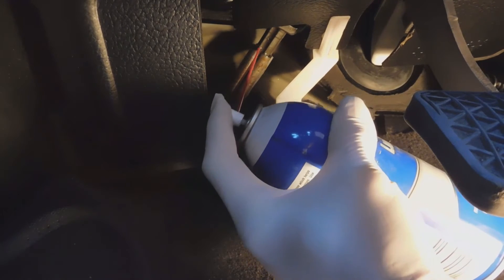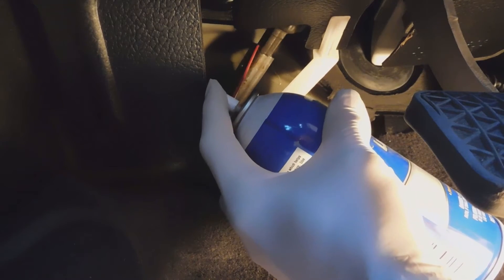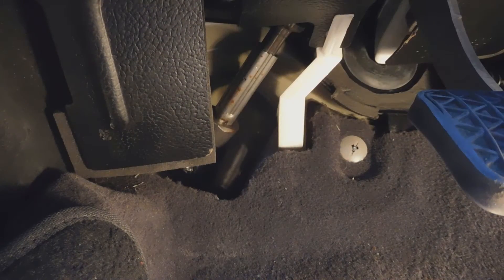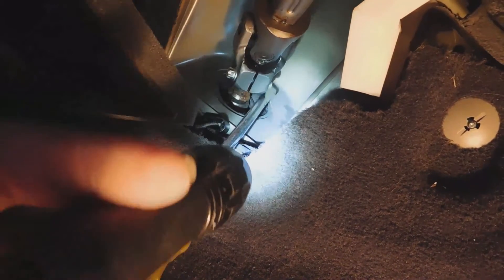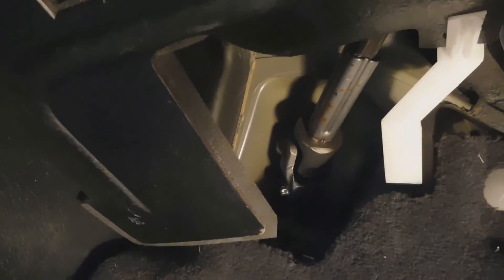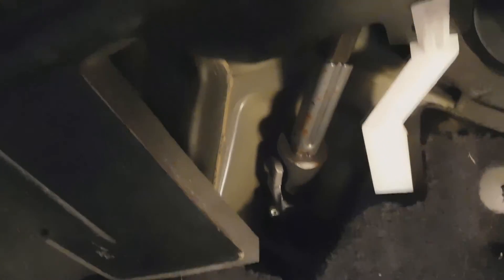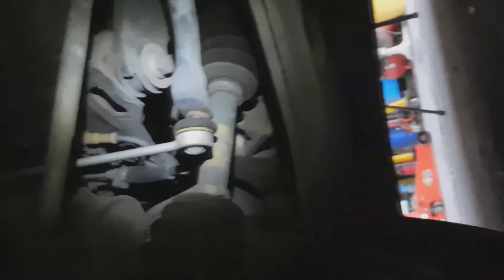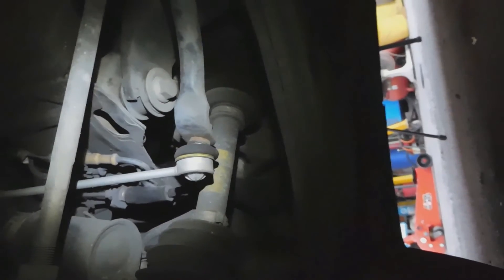Holden / Opel Vectra Steering Clunk fix 2016 update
How to fix Holden / Opel Vectra Steering Clunk in minutes. 2016 update.

Covers the lubricating of the steering clover leaf joint and a few details on what else to check in case of a steering clunk.